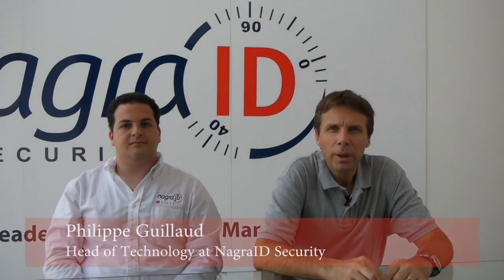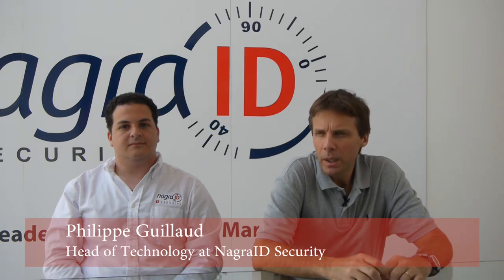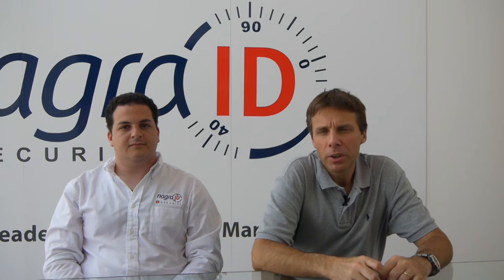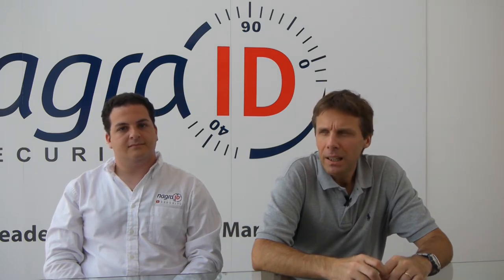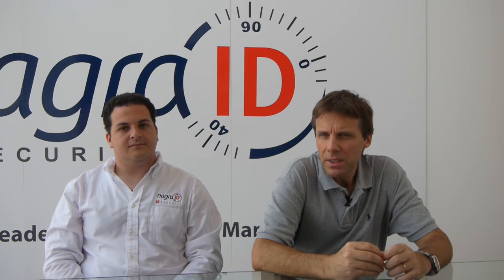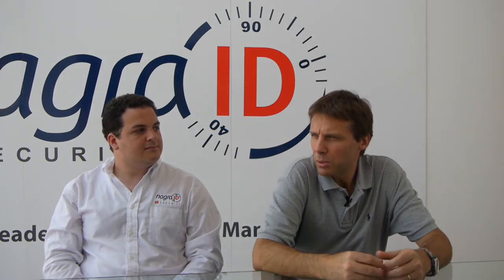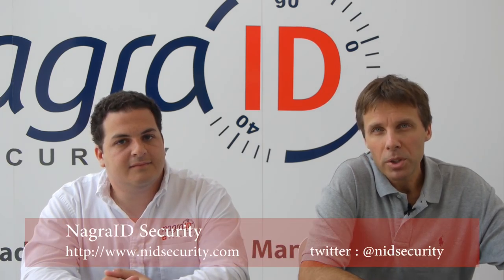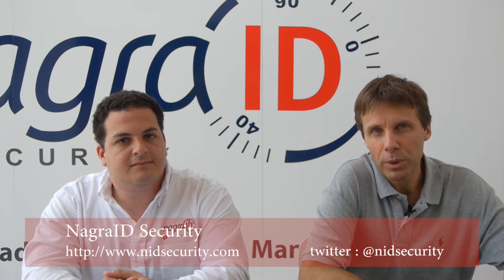Igal Cohen-Hadria from NagraID Security talks about Display Card OTP